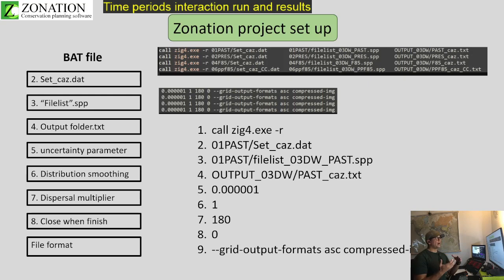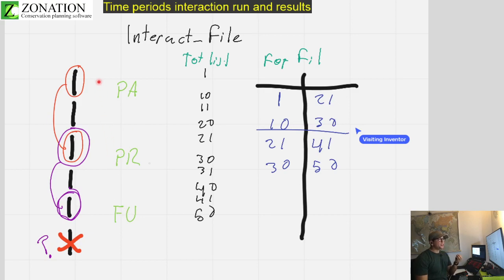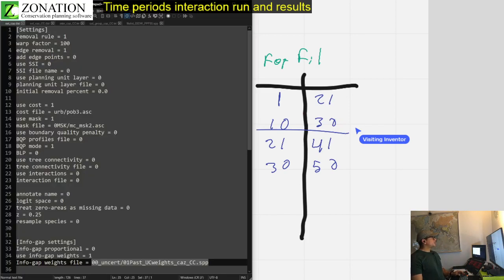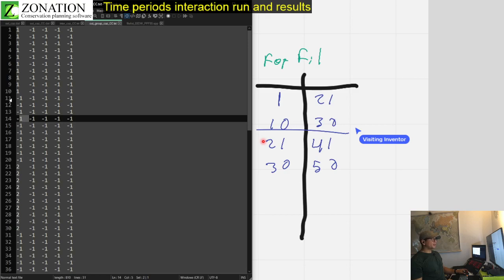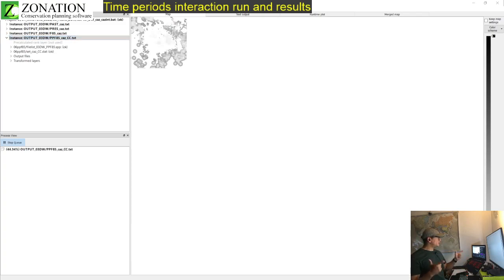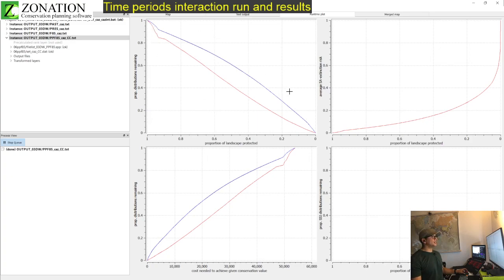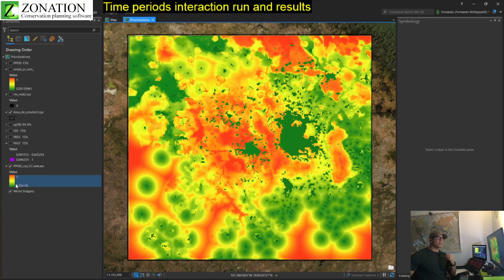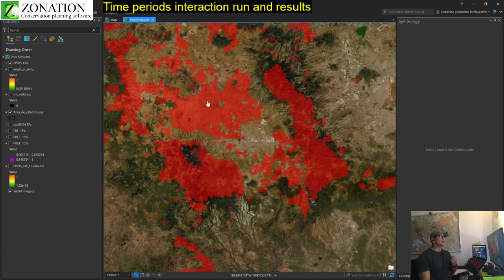[EP 13 APBC Serie] Zonation with time period interaction.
In this last chapter of the series, I show how to set and produce the prioritization with the interaction of the three time periods species distribution models. This process aims to calculate areas that lose biodiversity over time. In addition to that, we use an international conservation goal to restrict our prioritization.

The software in question can be found here.
Finnish Environment Institute Zonation software (syke.fi)

 This series of videos is dedicated to replicating a methodology for Area prioritization for biodiversity conservation (APBC). Knowing these methods can be a helpful approach for academics, the decision-makers, and the general population to better understand opportunity areas and planning preservations and management of biodiversity and/or ecosystems.